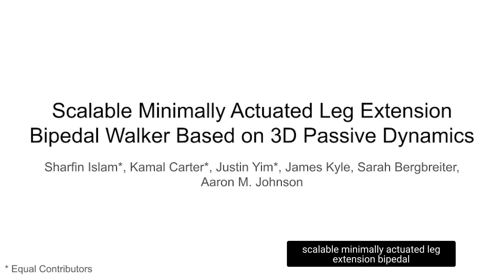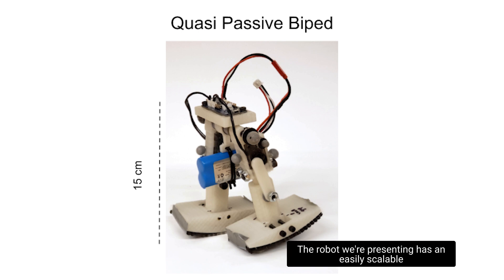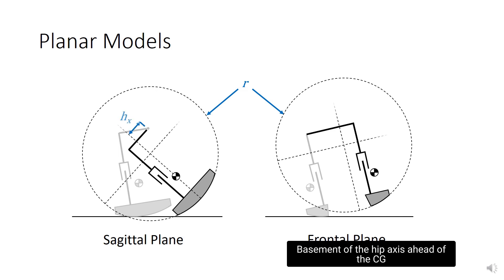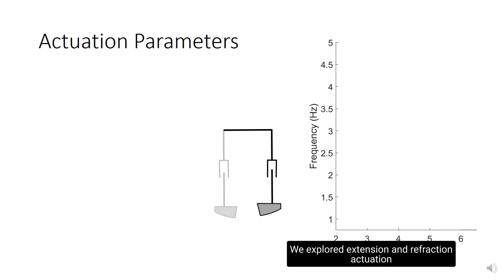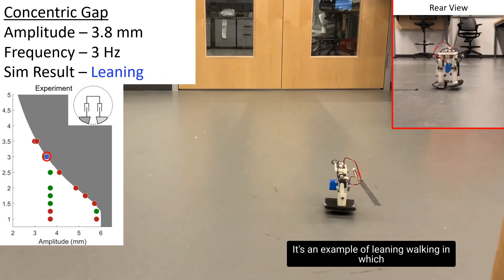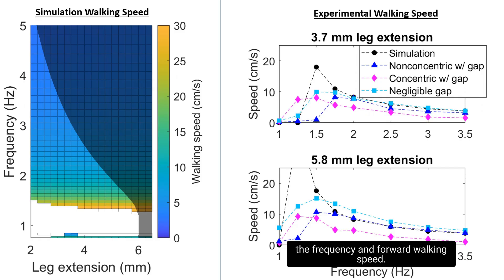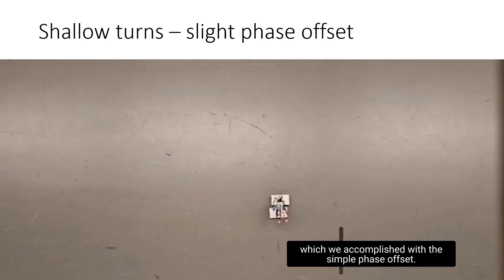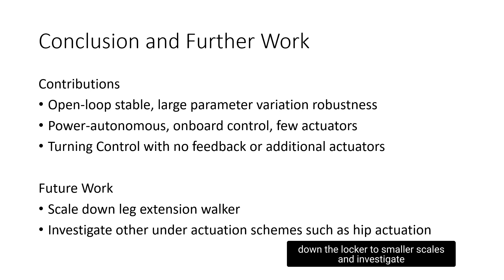Scalable Minimally Actuated Leg Extension Bipedal Walker Based on 3D Passive Dynamics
This video presents a new minimally actuated bipedal walking robot that is based on 3D passive dynamic walking. The robot is able to start, stop, and turn with just a single actuator per leg. By carefully studying the dynamics, designing the shape of the feet, and exploring the control space we are able to achieve robust walking over a wide range of control amplitudes and frequencies. The dynamics are scalable to work for larger or smaller robots.

This design was presented at ICRA 2022, where it was an Outstanding Locomotion Paper Finalist.

Sharfin Islam, Kamal Carter, Justin Yim, James Kyle, Sarah Bergbreiter, and Aaron M. Johnson. "Scalable Minimally Actuated Leg Extension Bipedal Walker Based on 3D Passive Dynamics." In IEEE Intl. Conference on Robotics and Automation, Philadelphia, PA, May 2022.